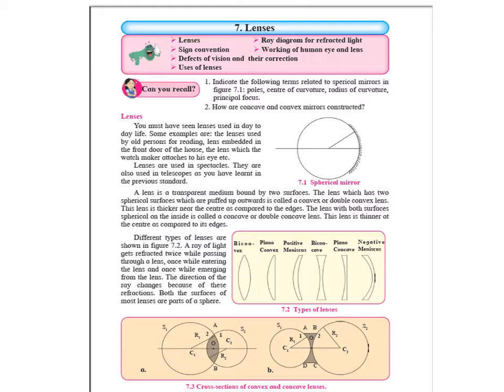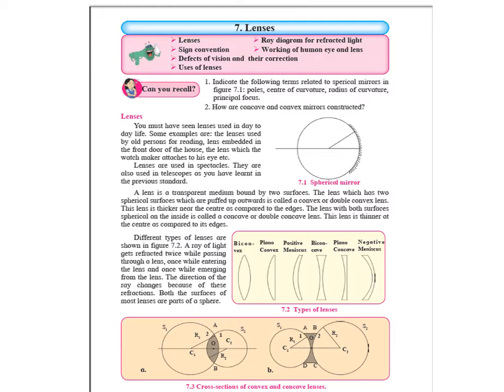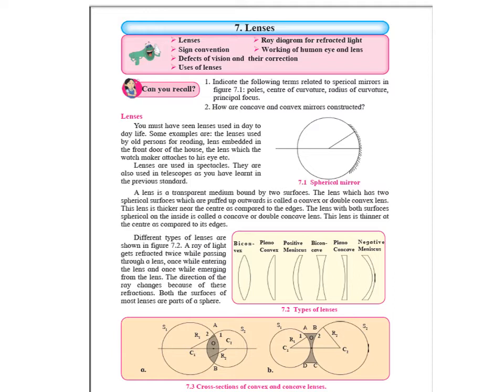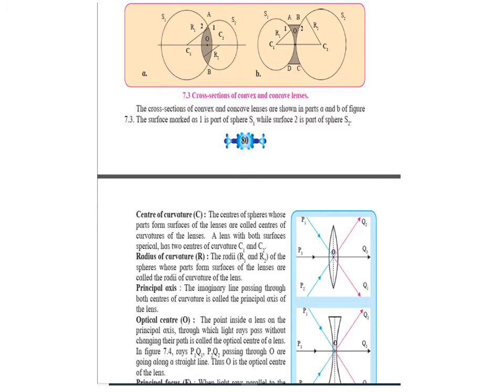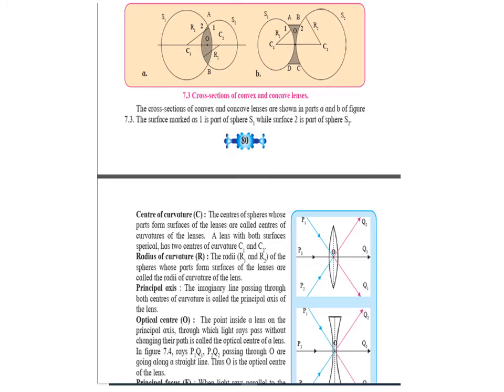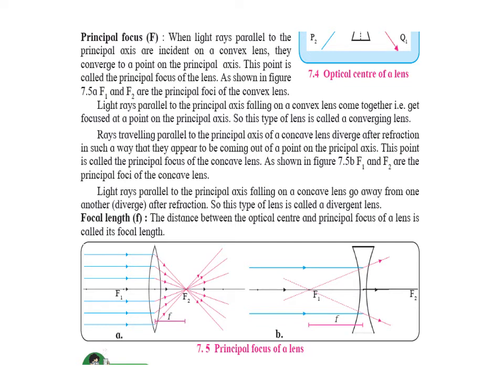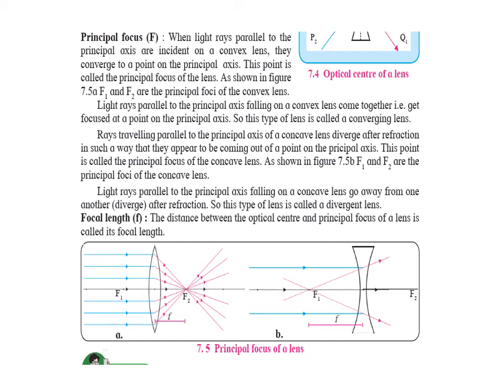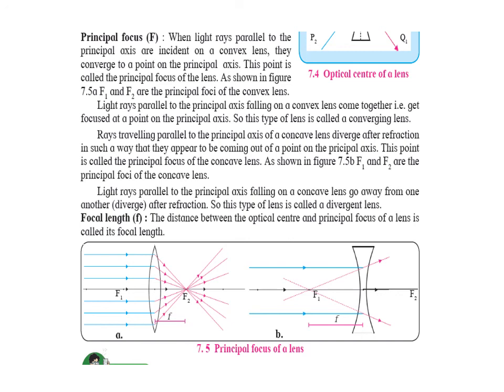SC 1 CH 7 STD 10 LENSES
Std X - Science 1
Chapter 7 - Lenses
Teacher: Lopamudra